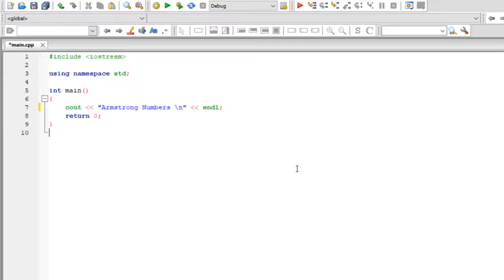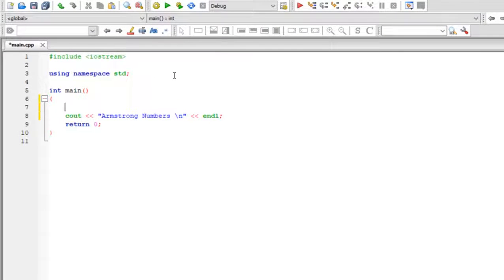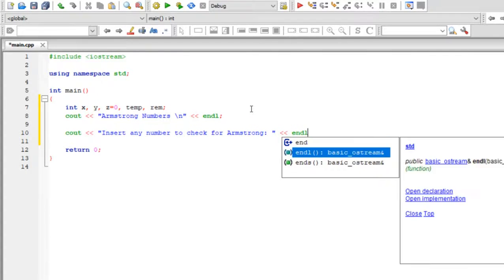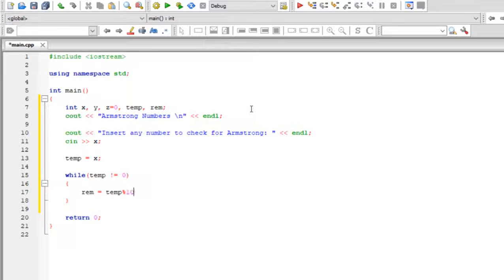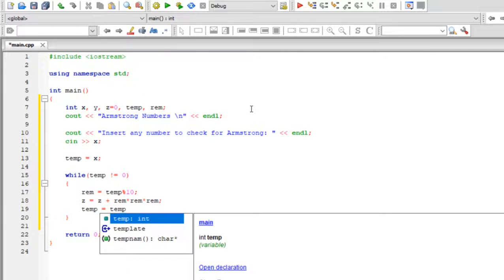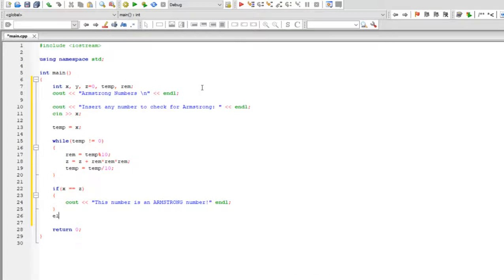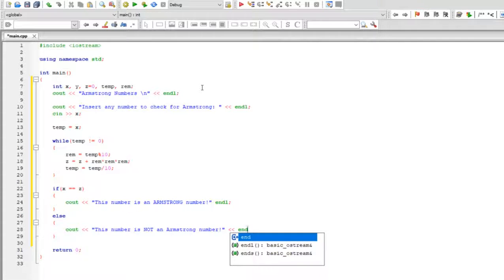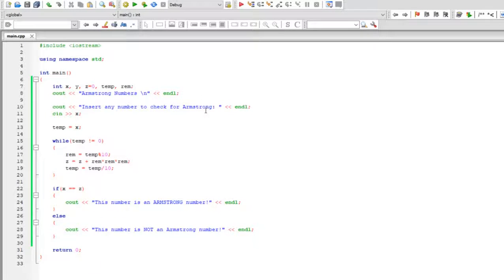38 Project 38 How to check for Armstrong Numbers